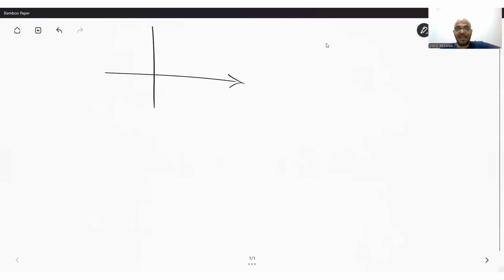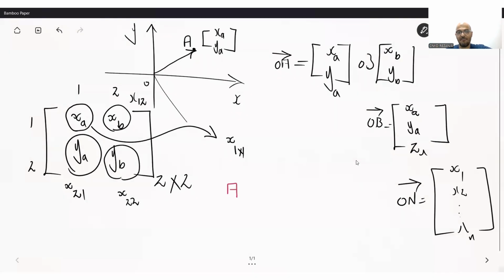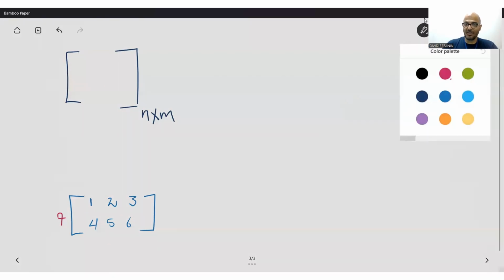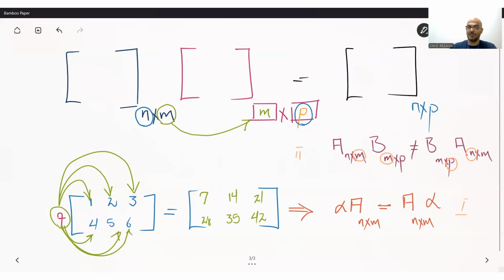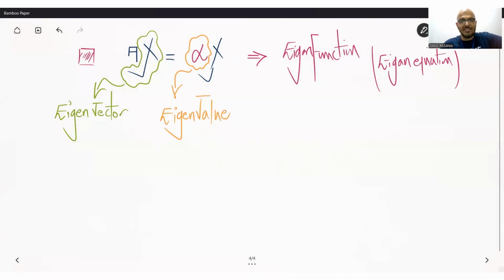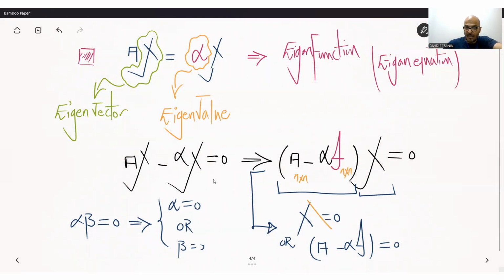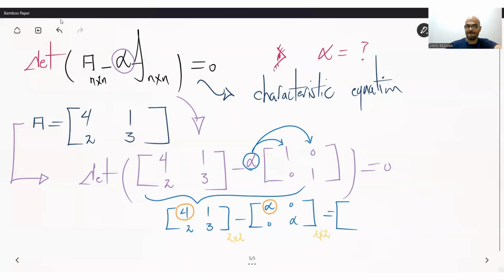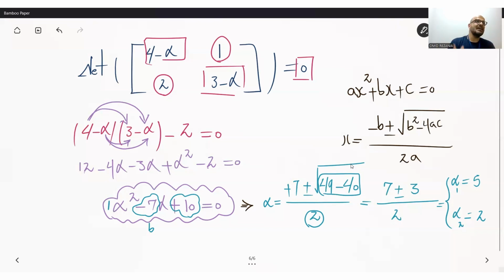Lesson 1 - Basic introduction into eigenvalues & eigenvectors